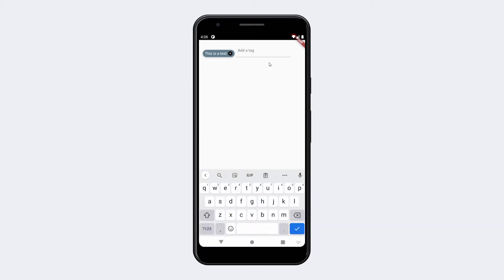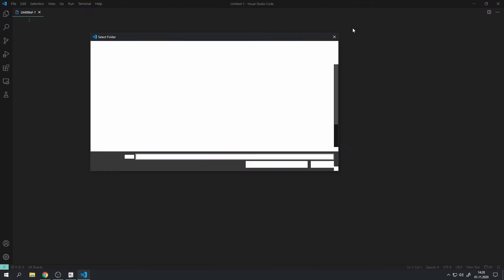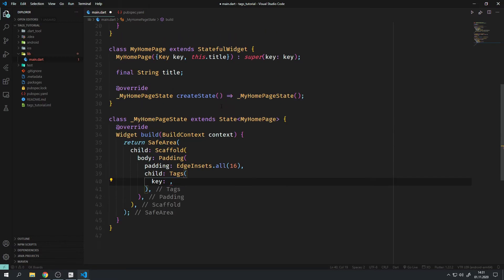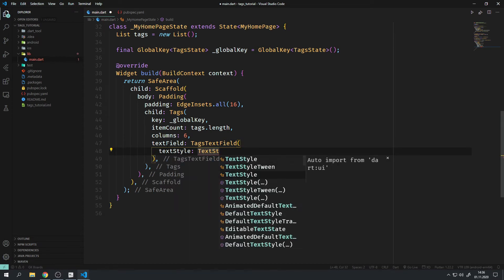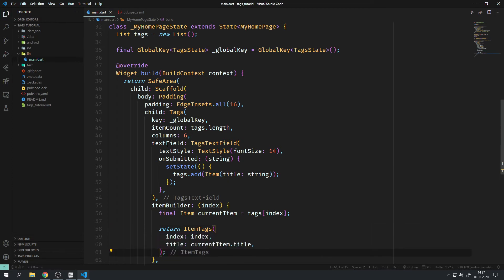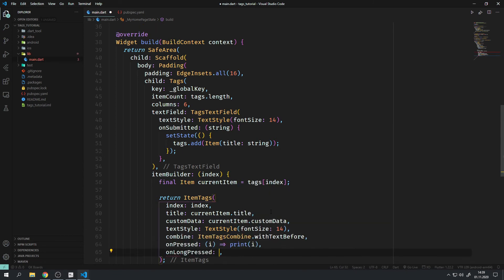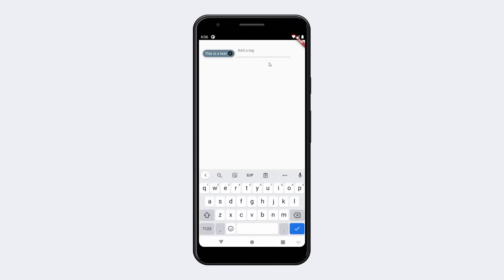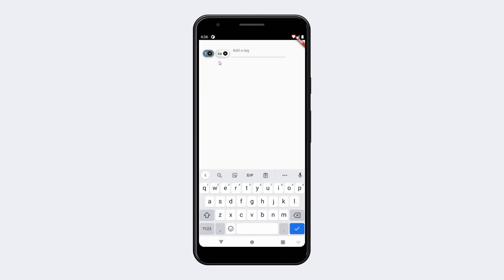Flutter Packages - Flutter Tags | English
Today, I will show you how to use the "Flutter Tags" package.

Links Mentioned:

→  *Comming Soon*